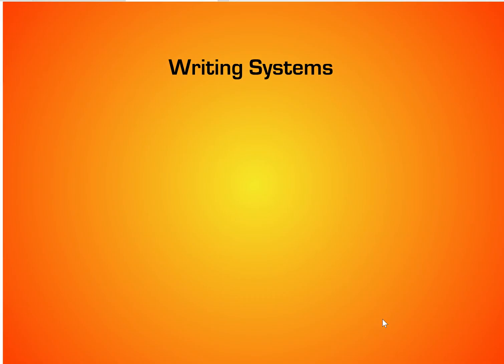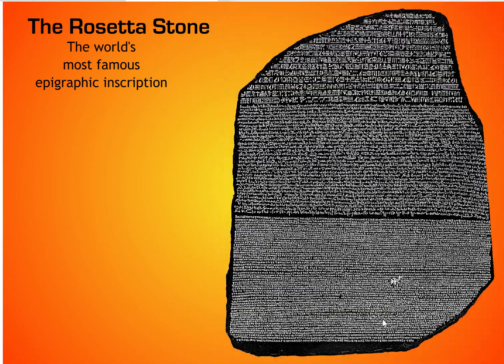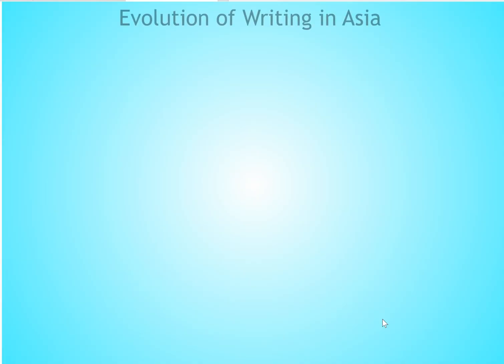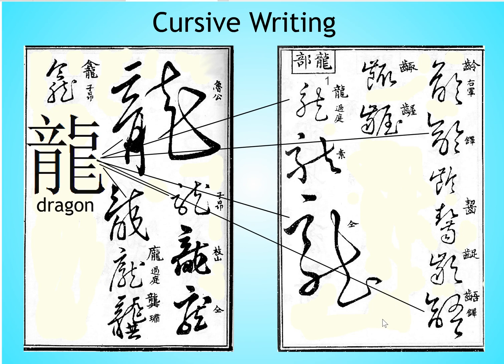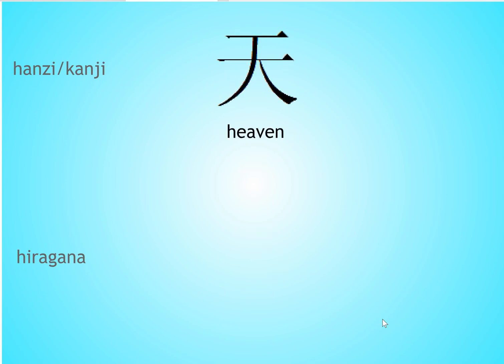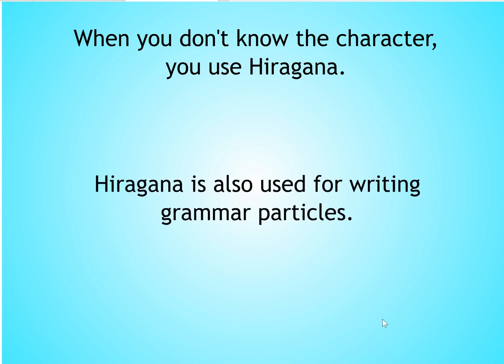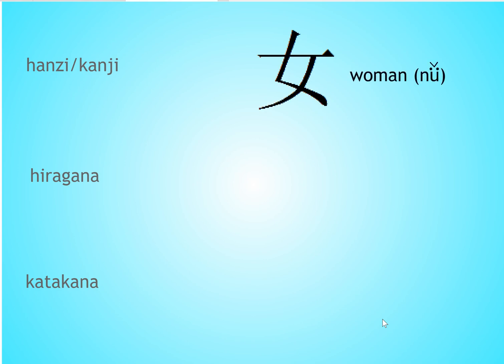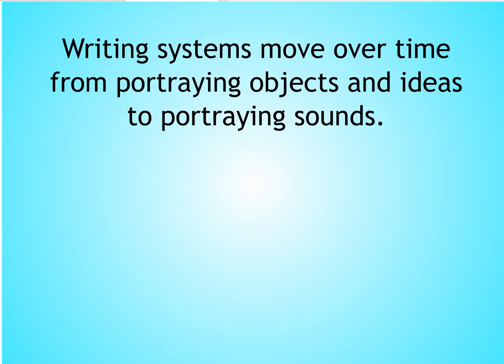Kanji writing system Dikk Kelly Revised Copy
The etymology of Kanji, the Chinese characters